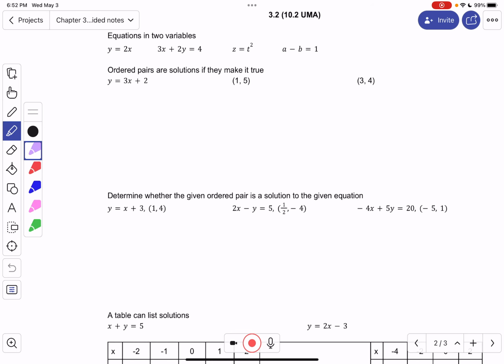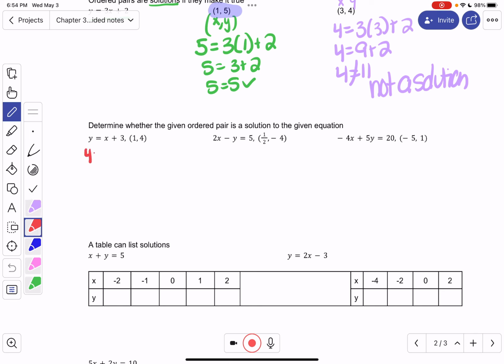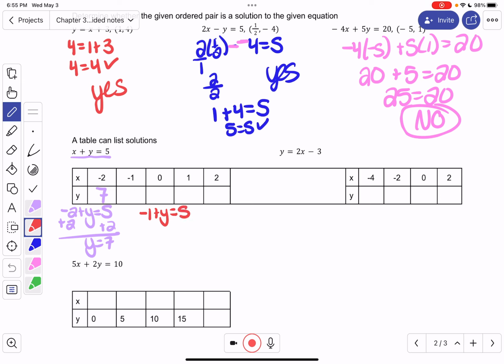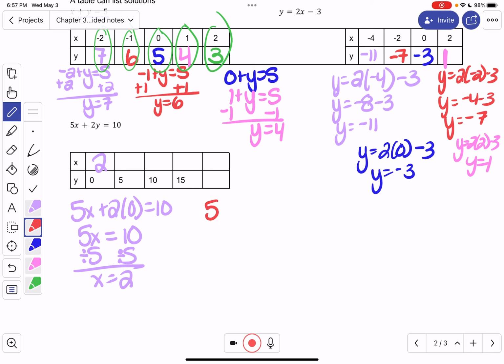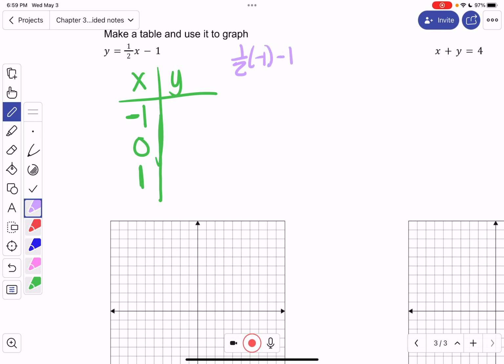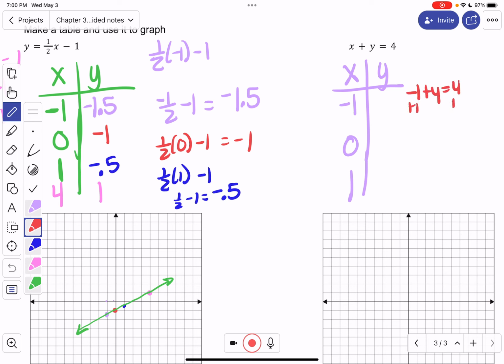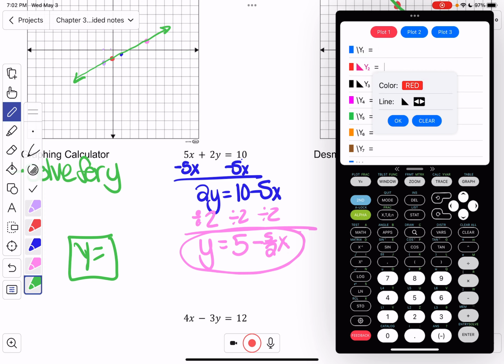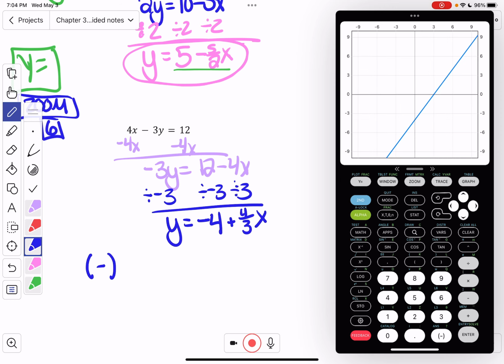MAT 111 3.2 Notes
This covers the content in section 3.2.